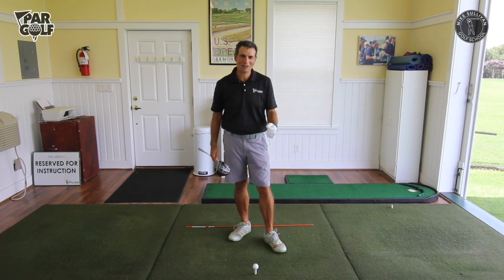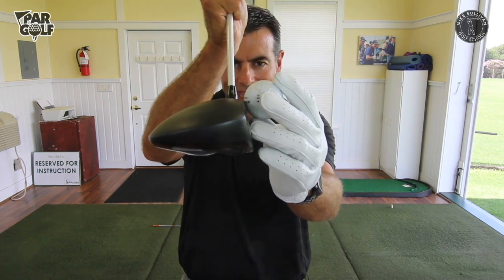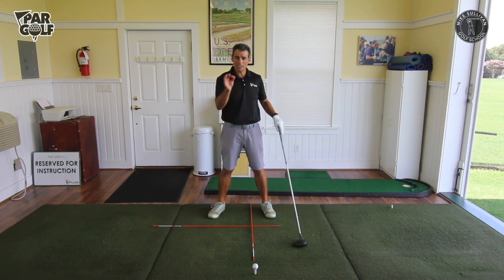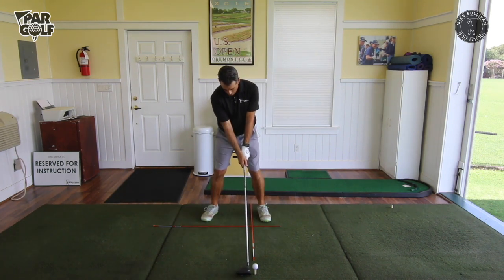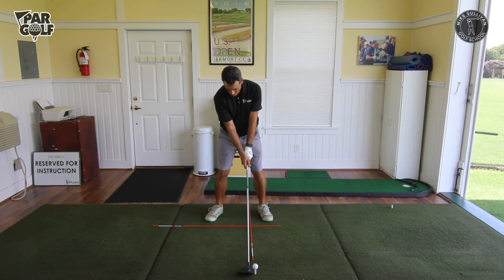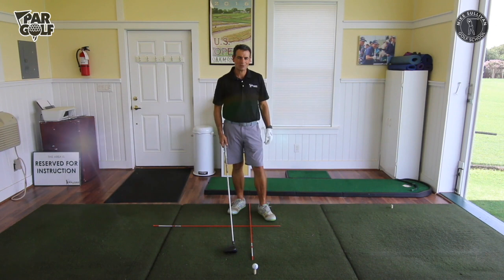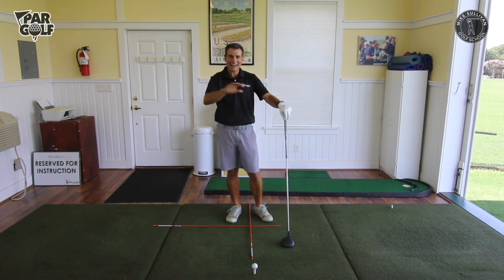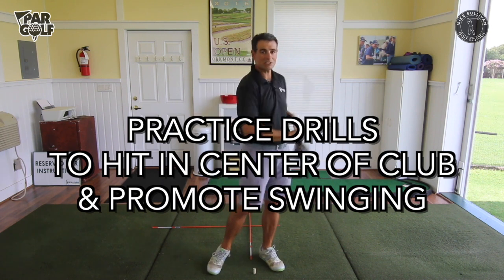Make Driving the Strength of Your Golf Game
- Drills and tips to help you make your driver the strength of your golf game.